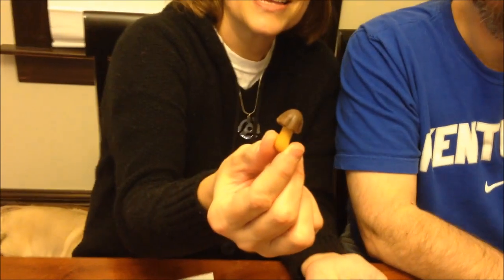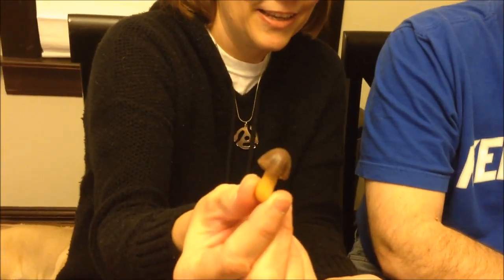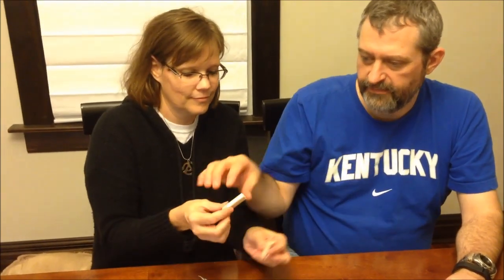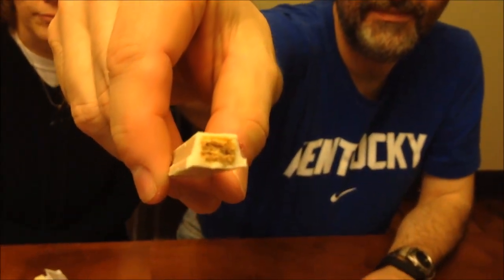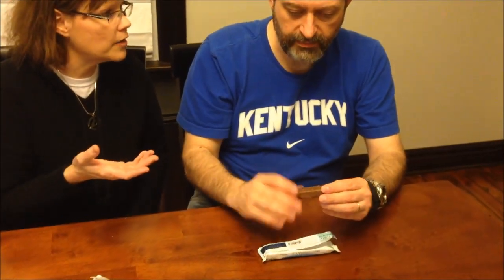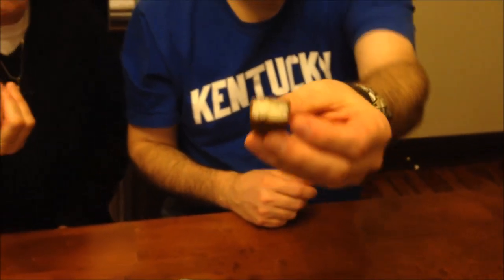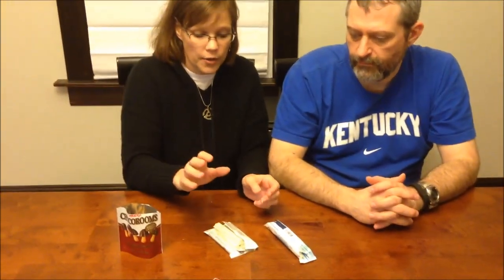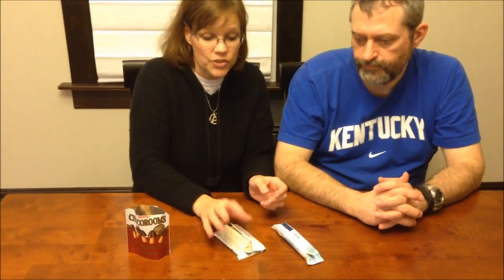Meiji Chocorooms, Kit Kat White & Bounty Bar Review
This is a taste test/review of three sweet items: Meiji Chocorooms, Kit Kat White and Bounty Bar.
* The Meiji Chocorooms are dark and milk chocolate on a crispy cracker. They were $1.07 at Walmart. The entire package is 210 calories.
* Kit Kat White candy bars are crisp wafers ‘n crème. It was 89 cents at Target. The bar is 220 calories.
* The Bounty Bar is coconut covered in milk chocolate. It is from the Netherlands and was $1.39 at Meijer. It is 135 calories per bar and there are 2 bars in the wrapper.